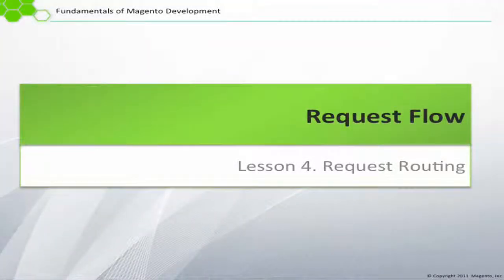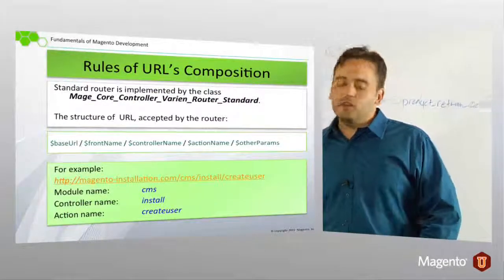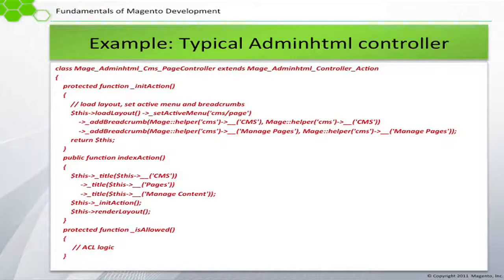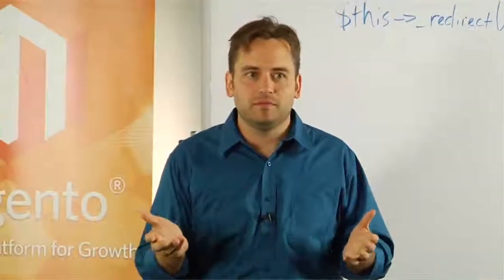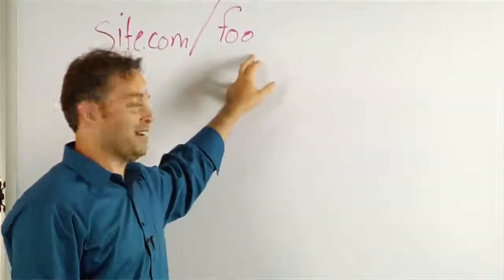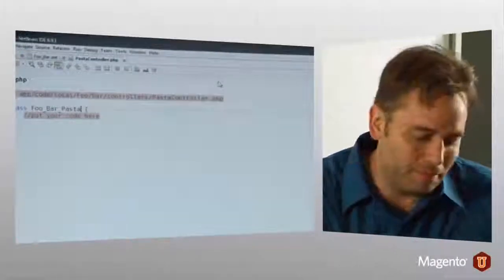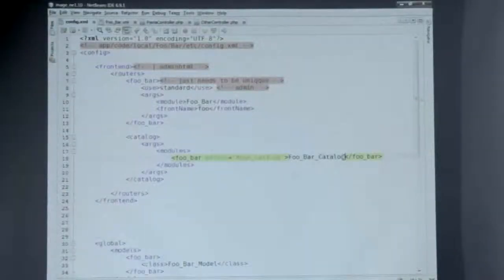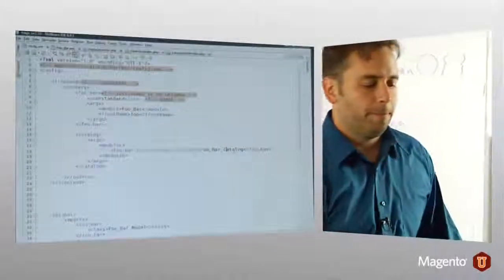Section 3 Request Flow, Lesson 4 Request Routing)